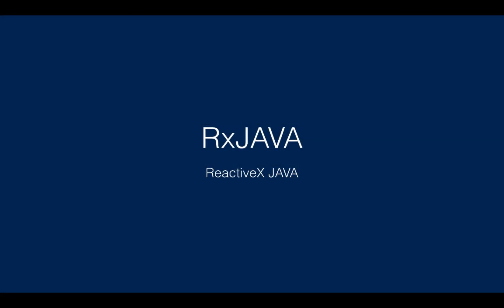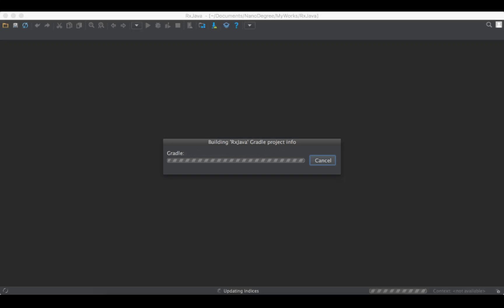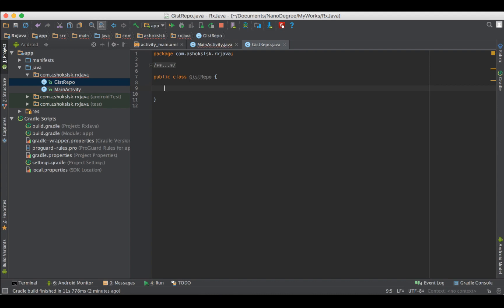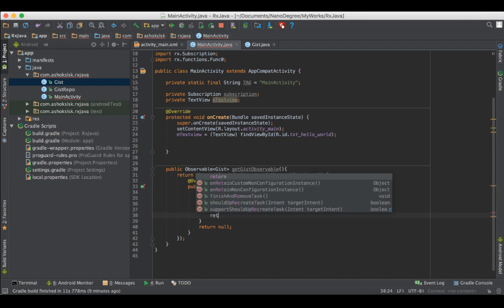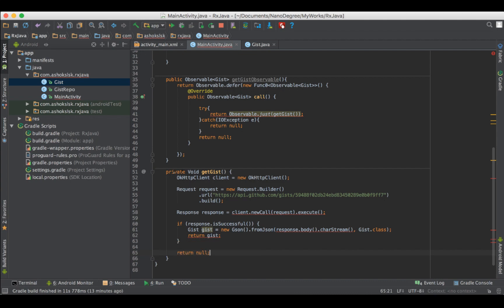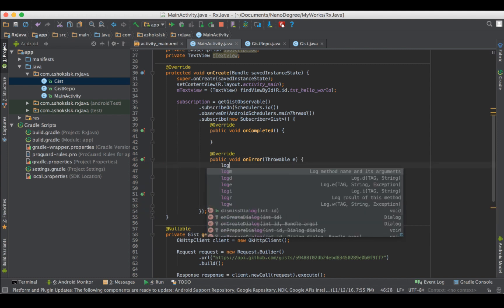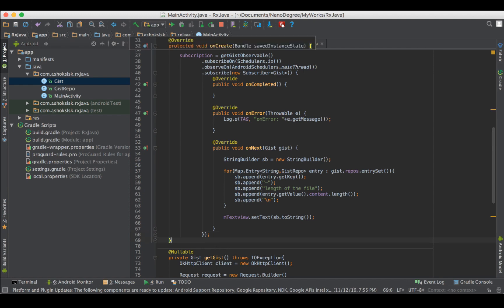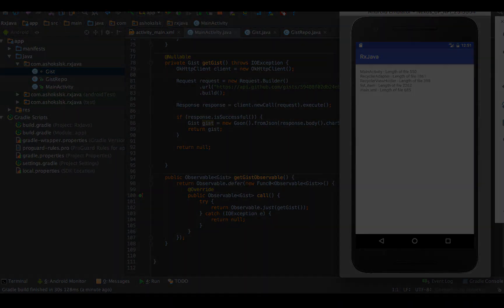RxJava Introduction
Hello World,

In this episode, we will be learning about ReactiveX java and how to get started working on android with RxJava. We will consume a GitHub gist API and display the files character length and file name in Textview.

Hope you all will like the way I do this.

I would like to extend my sincere thanks to technical crew my pals

Intro- Video/Audio credits:
Creative contribution on videography and technical co-ordination: Amogh KV (Canon T5i)

Brilliant video recording.
Canon T6S : Pavan R Deshpande

Audio : Thirumalesh P